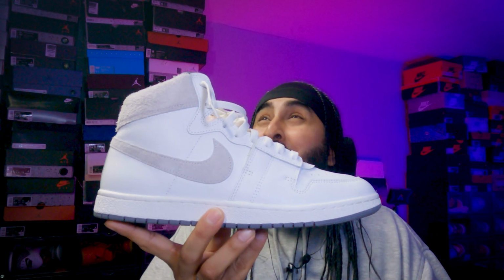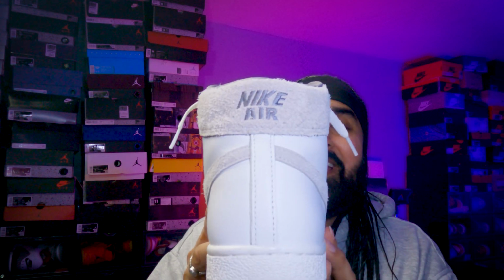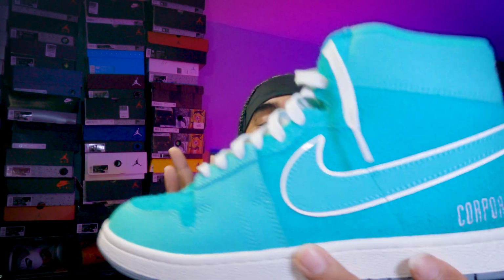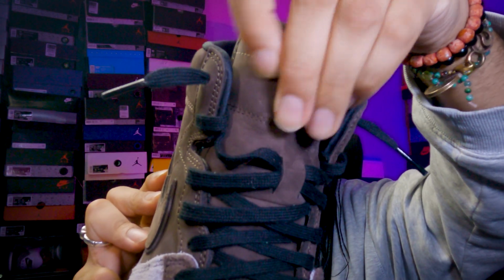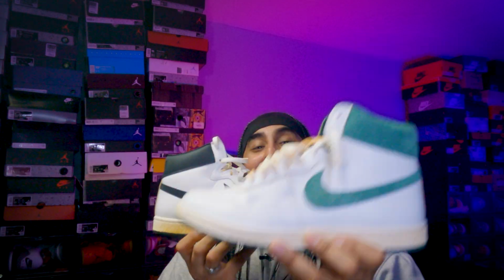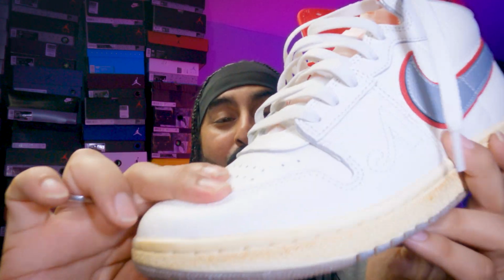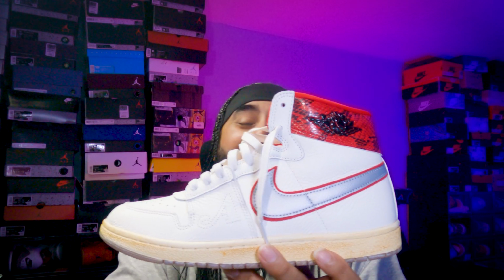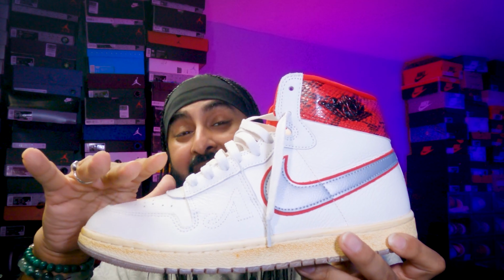ALL MY JORDAN AIR SHIPS SNEAKERS SO FAR, IS THIS THE NEW JORDAN 1?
Today I am having a look at all my Jordan Air Ships so far to date. It's been a really really interesting move into the Air Ship from Jordan Brand, which has really bagged up mixed reviews. But when they release really really interesting materials and colorways, i'm hooked in.

So lets take a look at how I feel about the Nike Air Ship, the potential future and maybe even if you wanted to go back and pick up a pair, what are you looking to pay?

Timecode: -

00:00 Into
01:11 Nike Air Ship Tech Grey
03:50 Nike Air Ship Every Game
04:52 Nike Air Ship Cooperate Got Em
06:23 Nike Air Ship SoulGoods
08:25 Nike Air Ship A Ma Maniere
10:13 Nike Air Ship Awake NY

Have an amazing Week, amazing Month and have an amazing Year, and I hope you cope the sneaker you want because we all deserve to cop the sneakers we like.